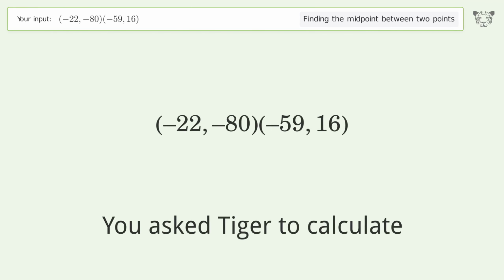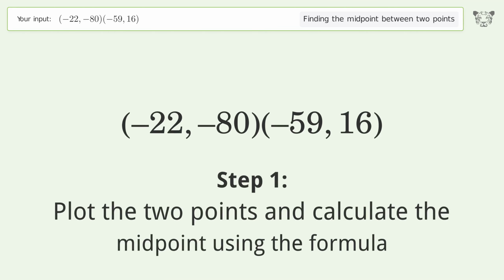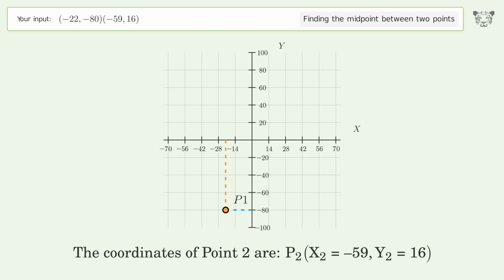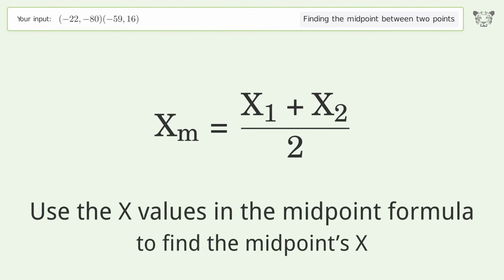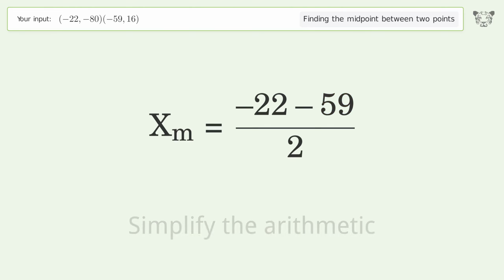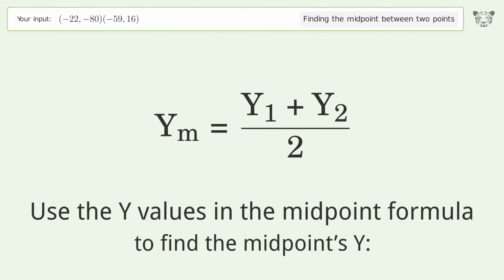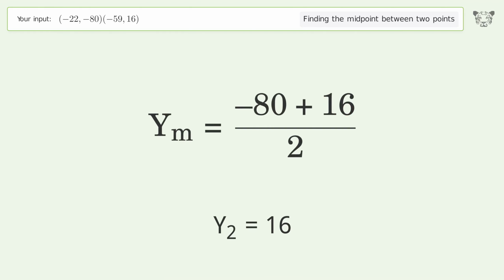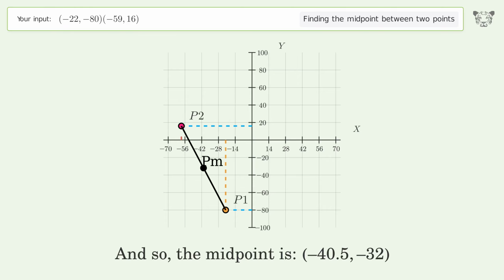Find the midpoint between two points p1 (-22,-80) and p2 (-59,16): Step-by-Step Video Solution